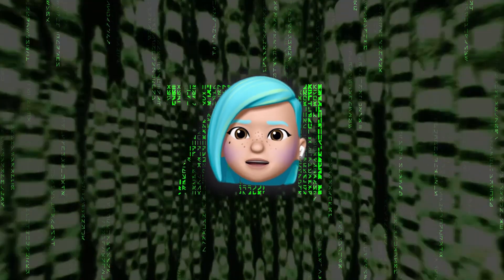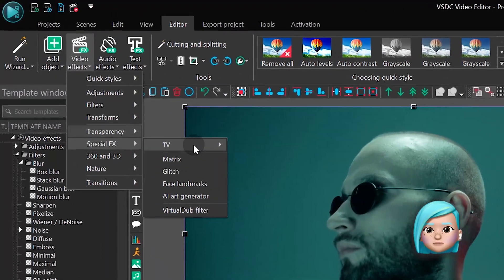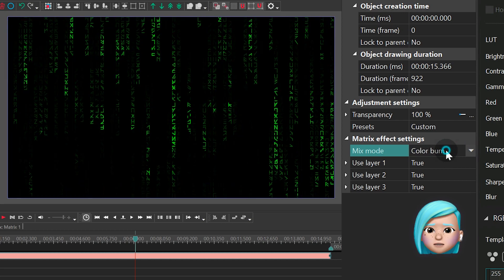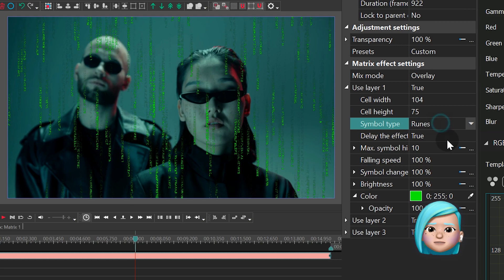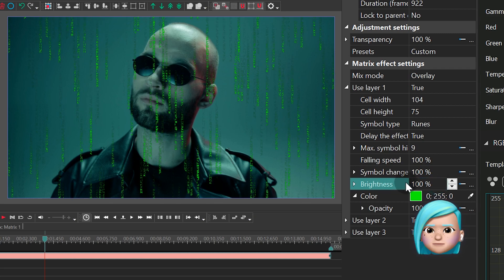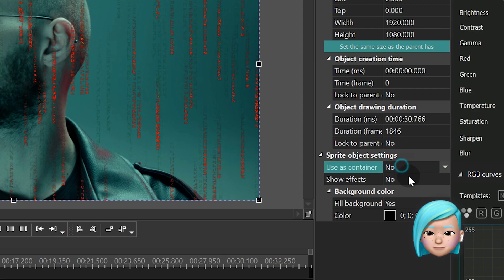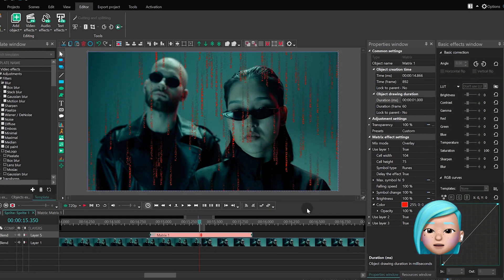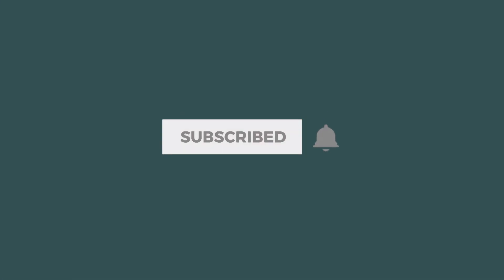How to add Matrix falling code effect to your video using VSDC Pro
In case you haven't noticed, the main theme of the new version promo campaign is... Matrix. So, naturally, we have decided to open the series of tutorials for this update with the Matrix falling code effect!

Check out this quick video to find out how to use it in your project and customize the appearance of the falling code. For example, you can adjust the size, color, and falling speed of the symbols. You can also change the level of glow or switch between Latin alphabet letters and runes.

Haven't updated yet?